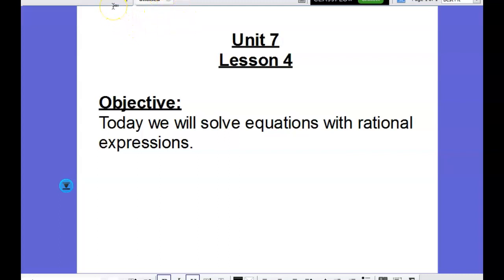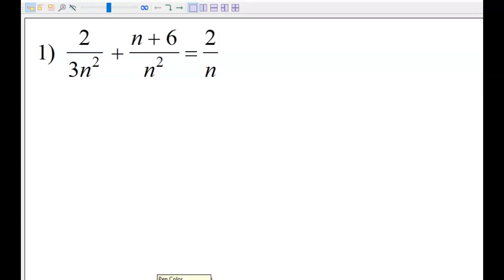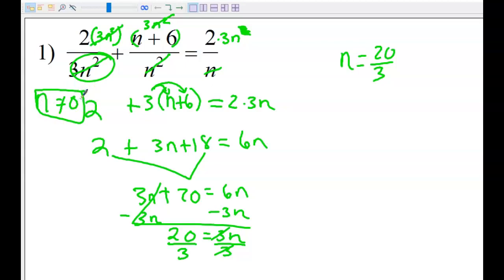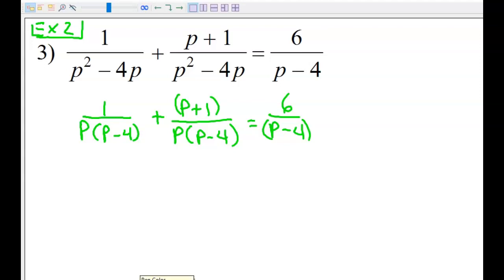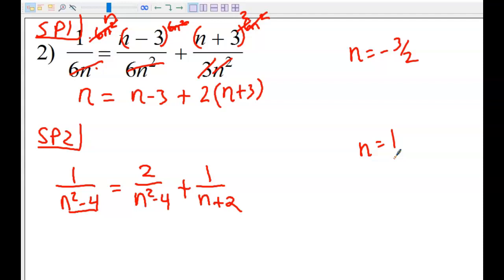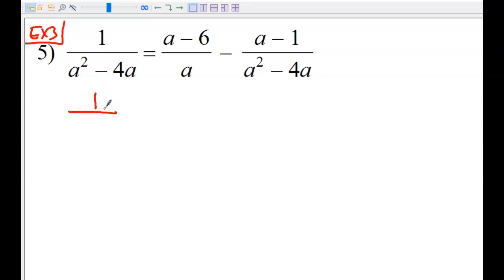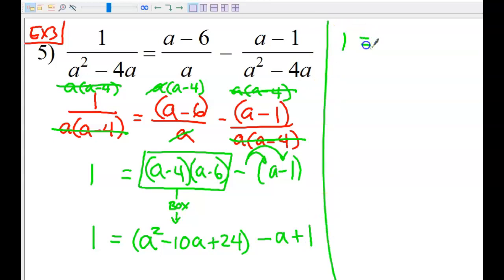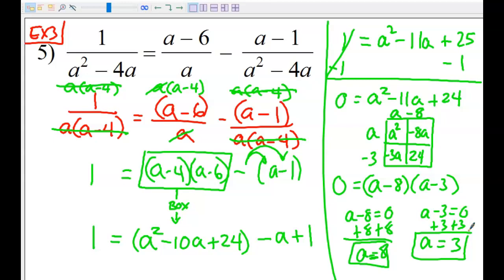Precal 7.4 Solving Rational Expressions